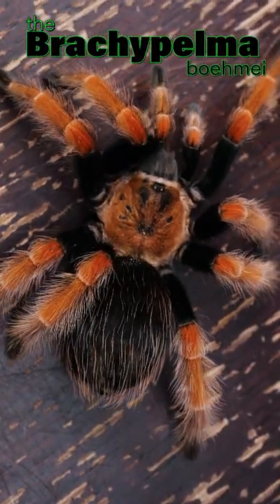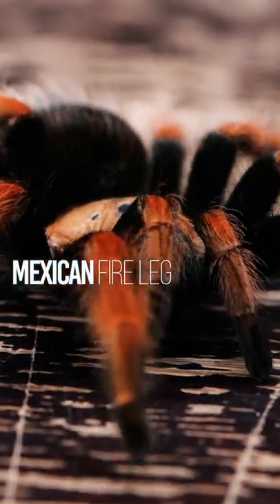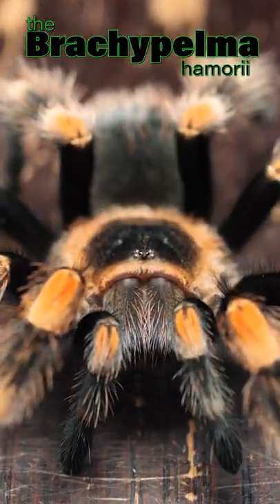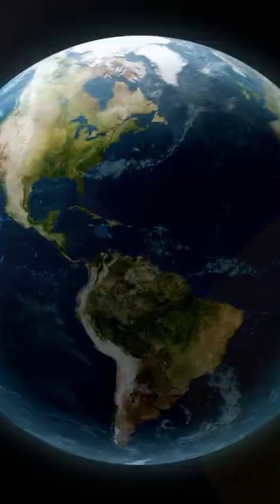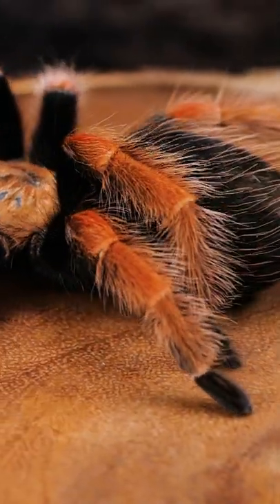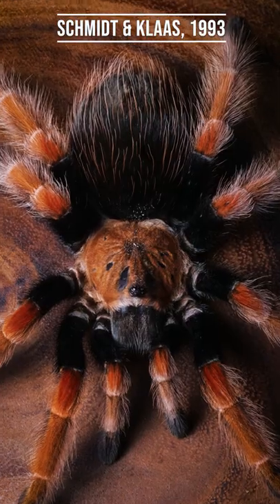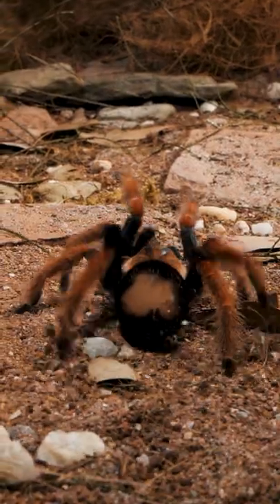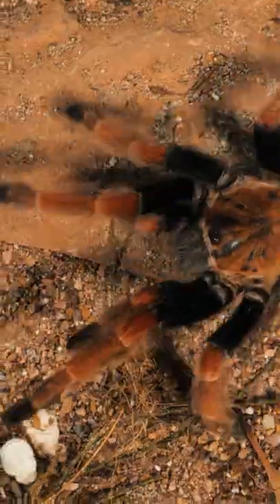The Mexican Fireleg Tarantula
Camera I use to film my videos:
Macro Lens I use to photograph my T’s:
Zoom Lens I use for filming:
Microphone I use for my videos:
LED Puck White Lights for T Enclosures:
Shelving I use to house my collection:
The Tarantula Keeper's Guide: Comprehensive Information on Care:

Please send any letters or packages to:
Richard Stewart
47 Washington Ave
Ste. 245